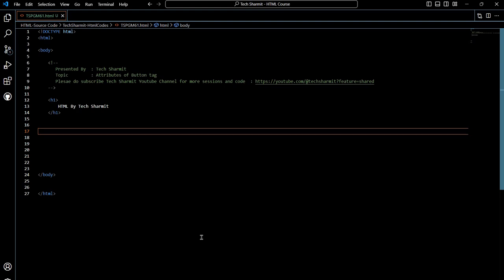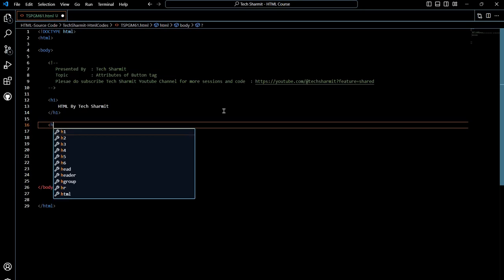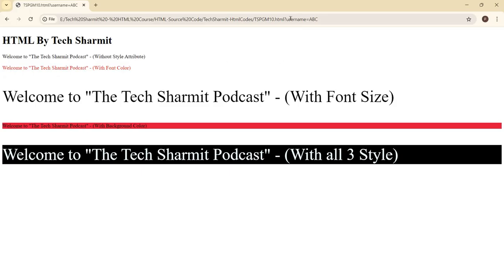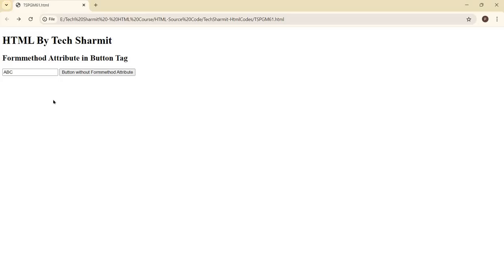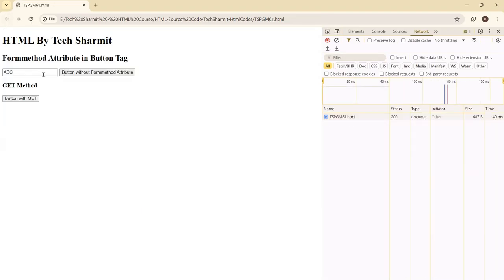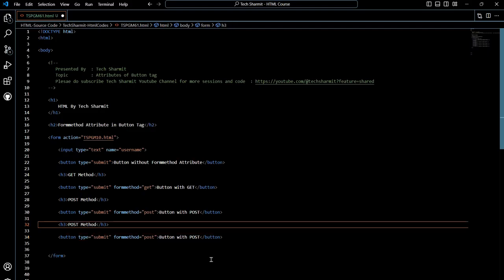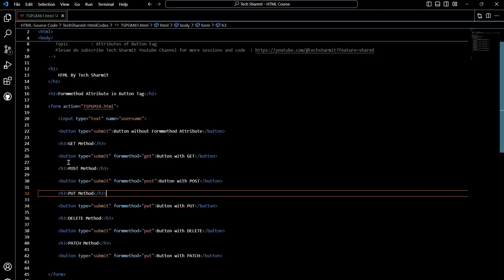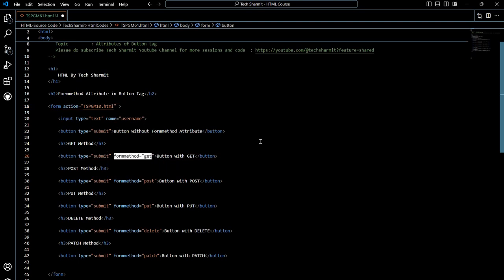Attributes of HTML Button Tag | formmethod : GET, POST, PUT, DELETE and Patch in HTML (Session-61)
Attributes of HTML Button Tag | formmethod : GET,  POST,  PUT, DELETE and Patch in HTML (Session-61)  : In this video, we’ll explore the different HTML form methods—GET, POST, PUT, DELETE, and PATCH—using a practical example. You'll learn how to implement each method in an HTML form, along with a step-by-step demonstration of how they function in web applications.

Whether you’re a beginner or an experienced web developer, this tutorial will help you understand the nuances of these HTTP methods and how to use them effectively in your projects. D

Topics Covered:

1.GET Method: Retrieve data from a server. (GET Method in English)
2.POST Method: Send data to the server for processing. (POST Method in English)
3.PUT Method: Update existing data on the server. (PUT Method in English)
4.DELETE Method: Remove data from the server. (DELETE Method in English)
5.PATCH Method: Make partial updates to data. (PATCH Method in English)